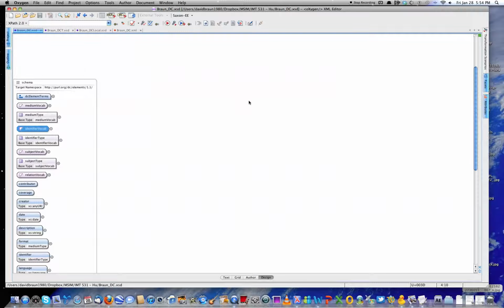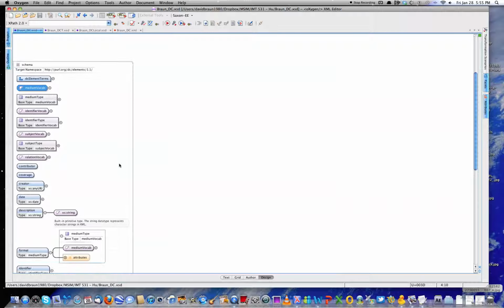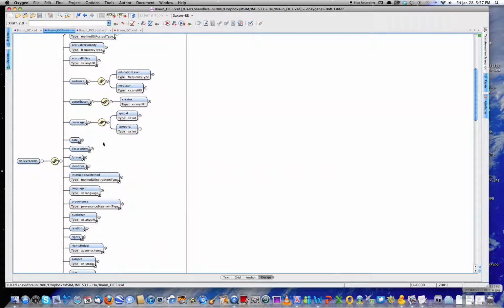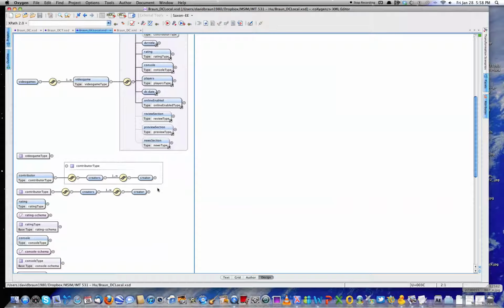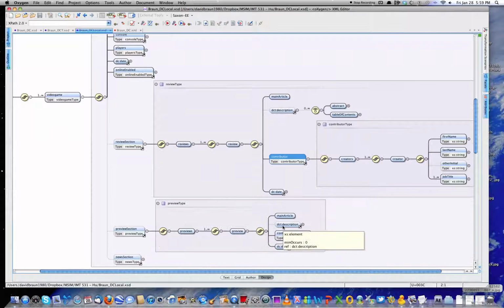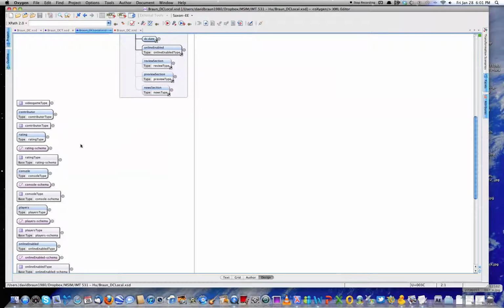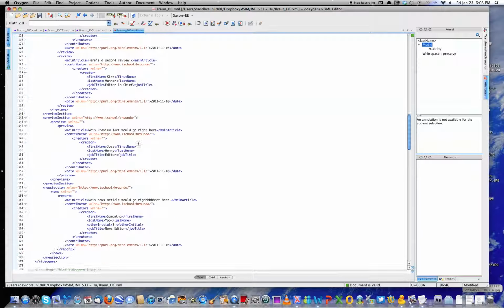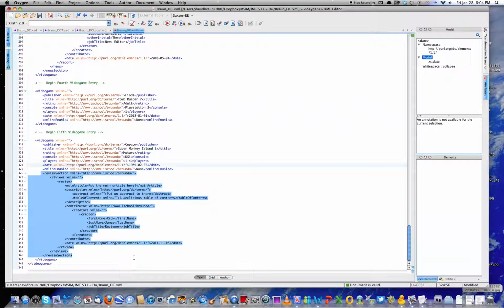d_braun_infx531_DCMI_presentation.m4v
MSIM '11! INFX531 @ UW iSchool. This is my presentation for my DCMI schema project. Third attempt at uploading. here's to hoping this works this time before I jump out of this window near me!